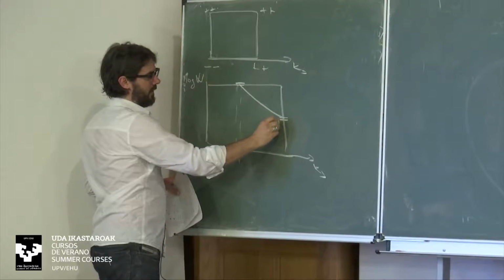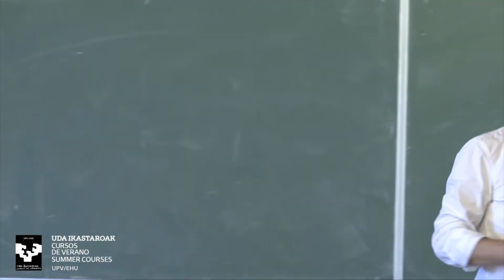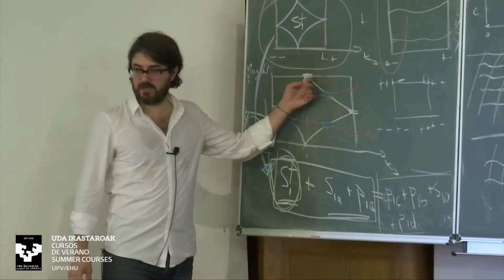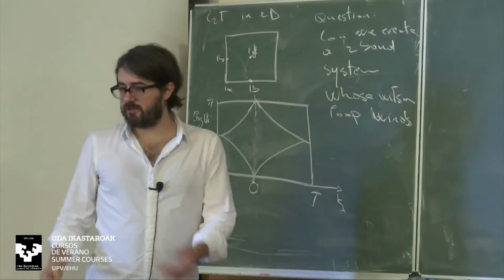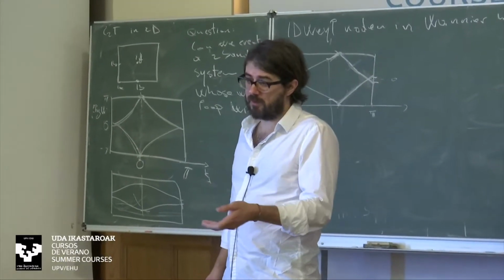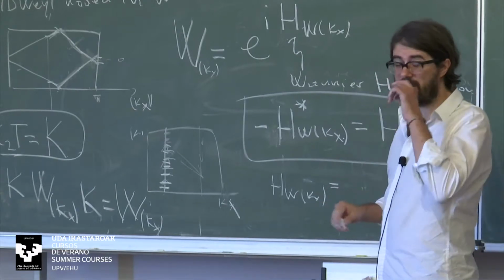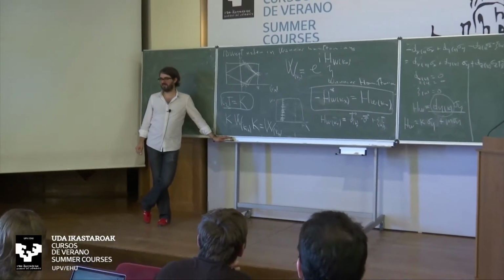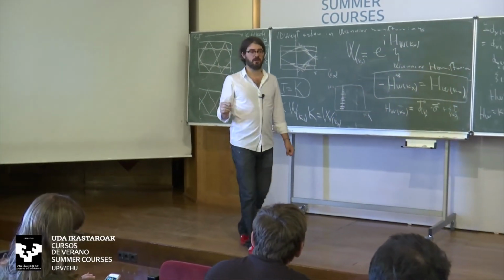TMS18.L23. Andrei Bernevig. Elementary band representations and twisted bilayer graphene (III)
The Topological Matter School 2018 took place in Donostia San Sebastian in August 2018 Andrei Bernevig connects his previous two lectures on elementary band representations with the physics of twisted bilayer graphene.